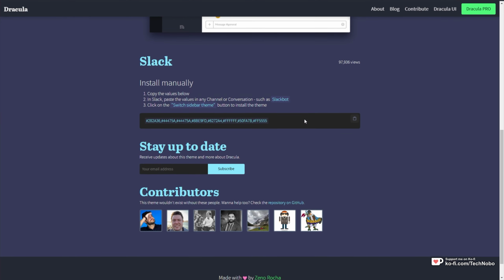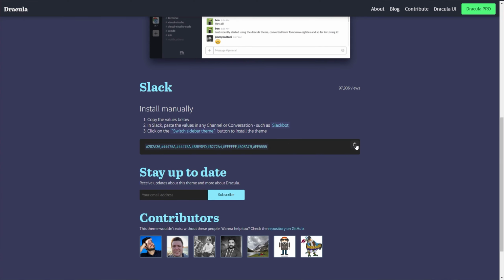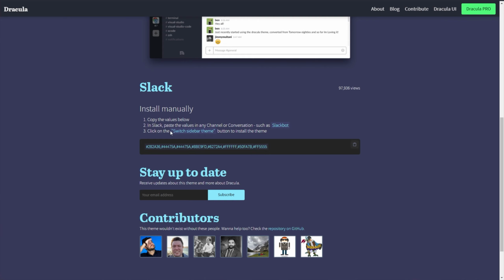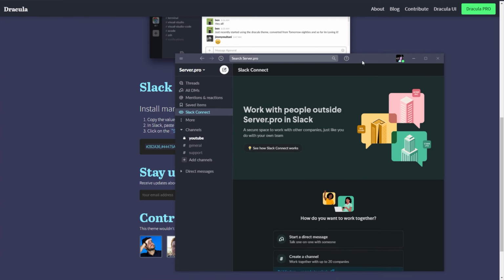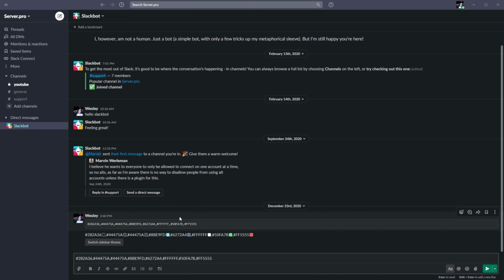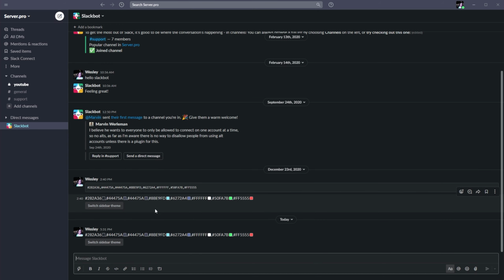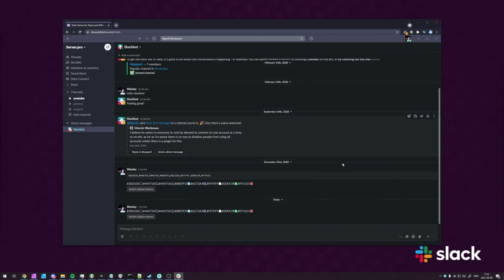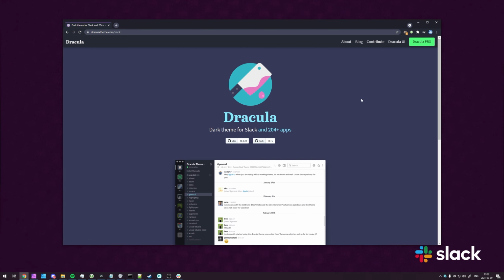How to Skin/Theme Slack | Crash Course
Want a different skin for Slack? Something like Dracula? Great! How do you get started? Well, it's super simple and streamlined once you know what to do in order to change the colour scheme in Slack. By the end of this video, you should have a skin for Slack that you can use too.

Timestamps:
0:00 - Explanation
0:10 - Finding Slack themes
0:37 - Installing themes for Slack